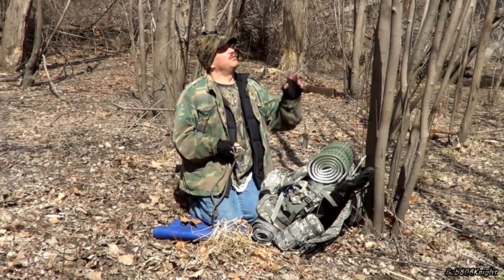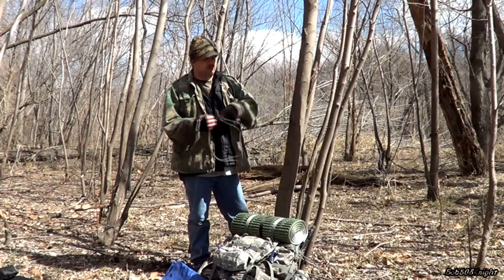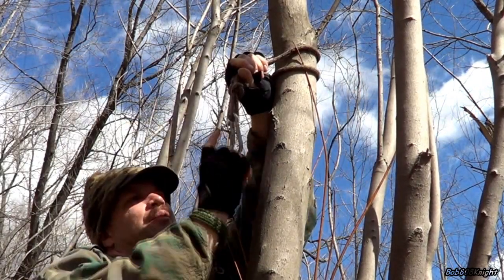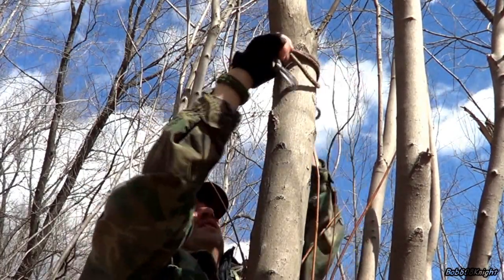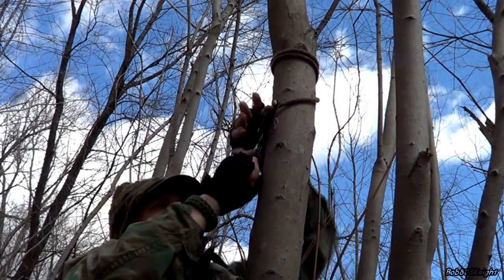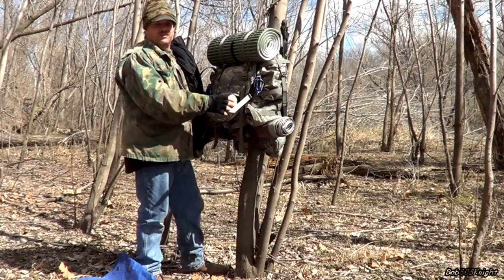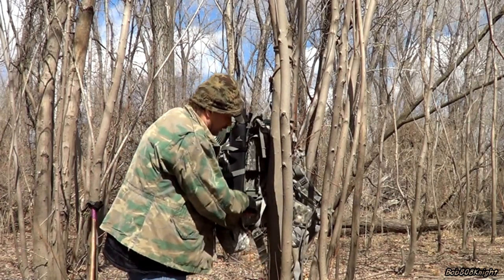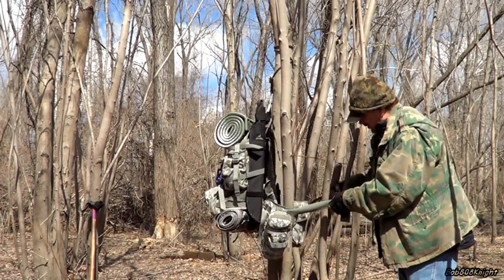Hanging Your Pack From A Tree